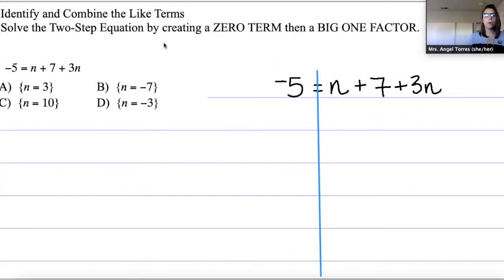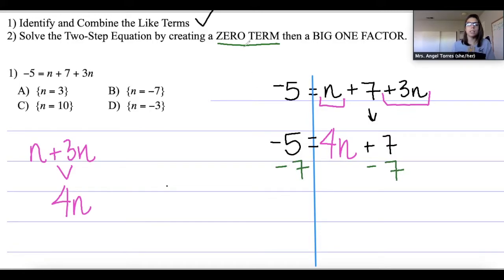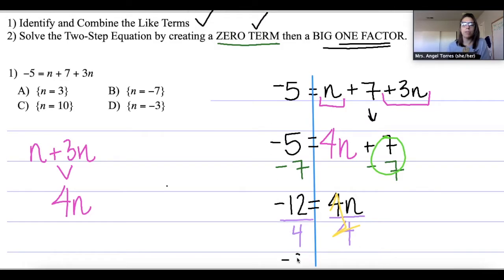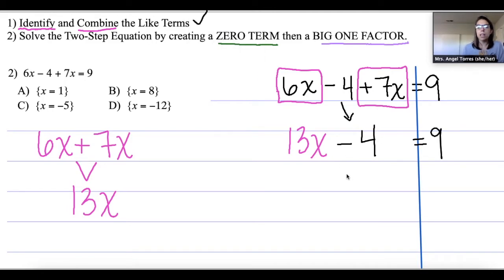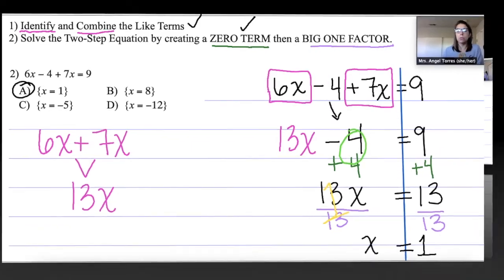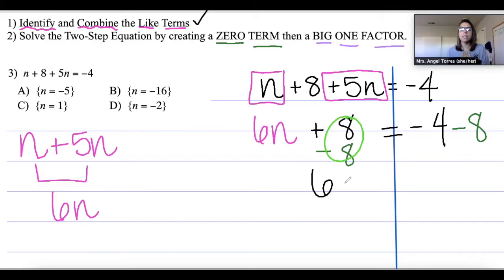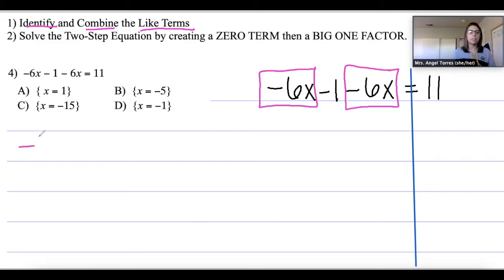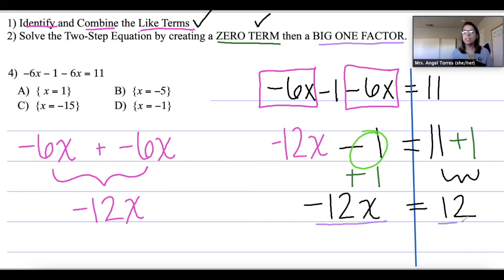Solving Equations with CLT Whiteboard Examples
Live recorded from CC3 on Tuesday, May 18 Block 1